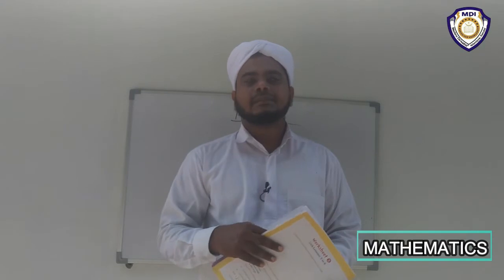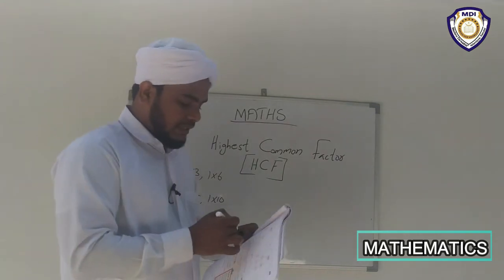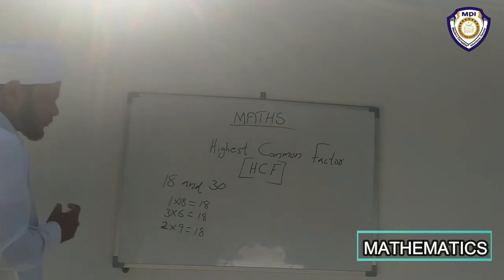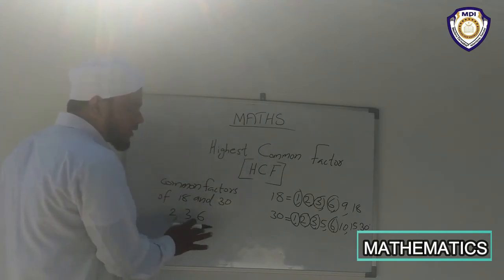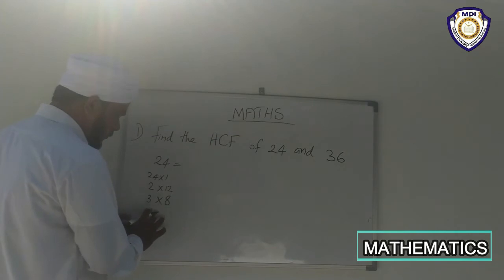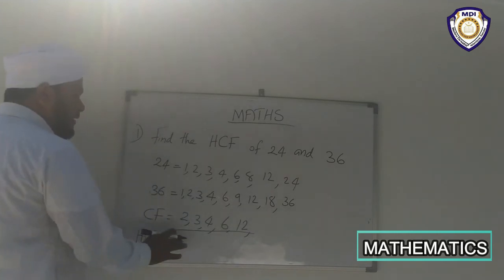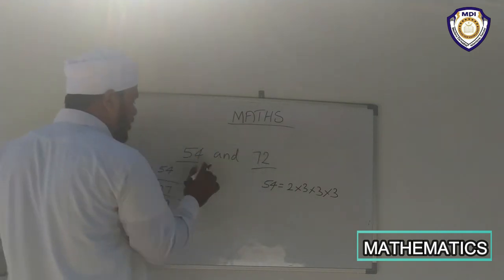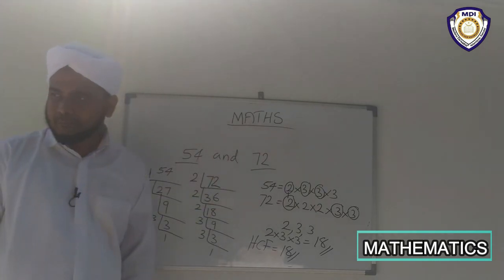5 MATHS CL19